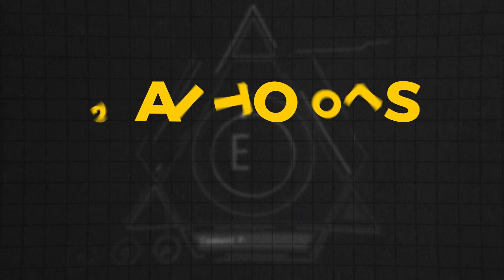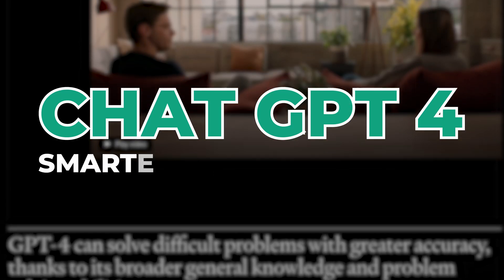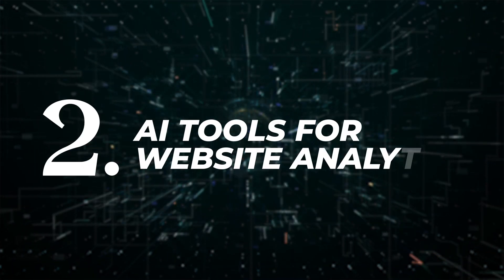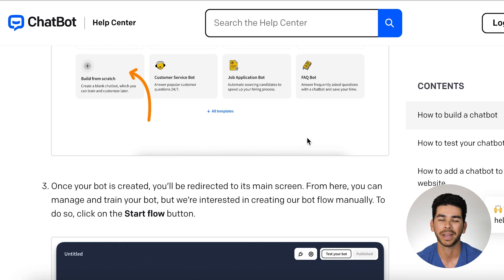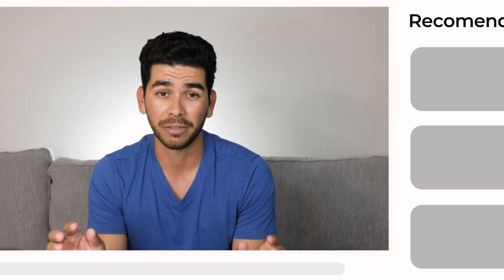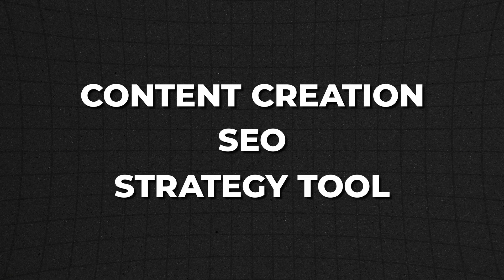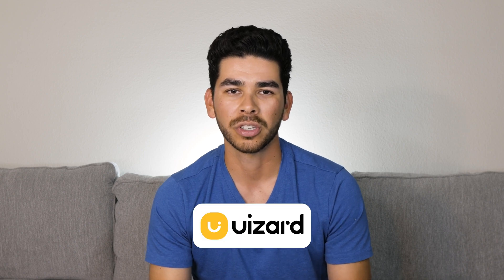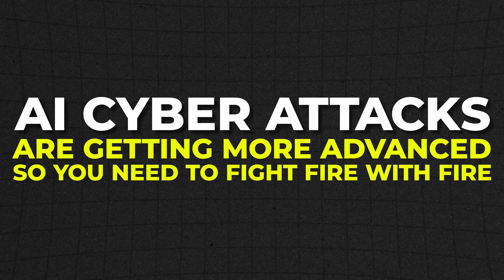7 AI Tools to INSTANTLY Improve Your Website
In this video, I go over the top 7 AI tools that can instantly optimize your website in 2025. These AI tools are a must-have because they can do so much to your website, from content creation to understanding your audience analytics.

Our favorite website builders & tools:
🖥️ Hostinger (Host and build 100 different websites for under $3 per month):

Make sure to watch the whole video as I go over all the details of how these AI tools can work with your website, making it more intelligent, user-friendly, and secure. If you're looking to drastically improve your website through the use of ai tools, this video is for you.

Upgrade Your Site With These 7 AI Tools

— Sam

Timeline:
0:00 - Introduction
0:34 - AI for Content Creation
2:16 - AI for Website Analytics
2:47 - AI for Chatbots
3:34 - Build Your First Website For FREE Using Our Service
3:44 - AI for Personalization
4:38 - AI for SEO
5:45 - AI for Design Mockups
6:32 - AI for Cyber Security
7:14 - Conclusion